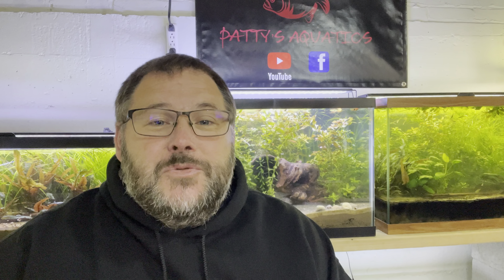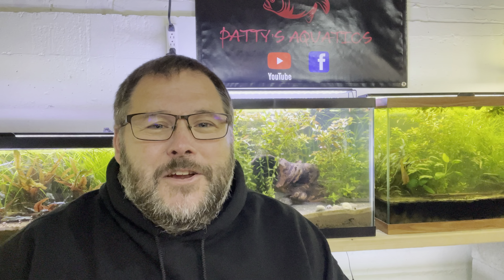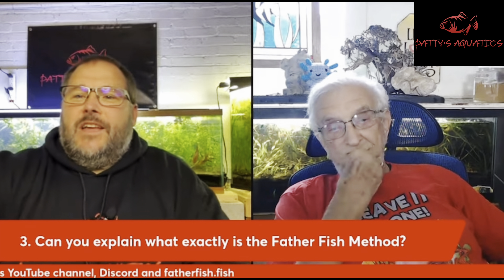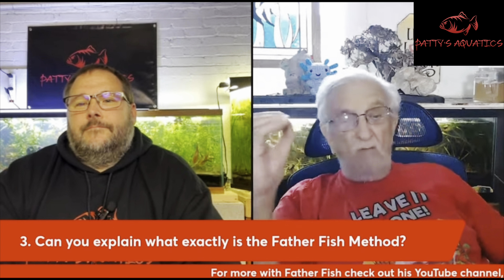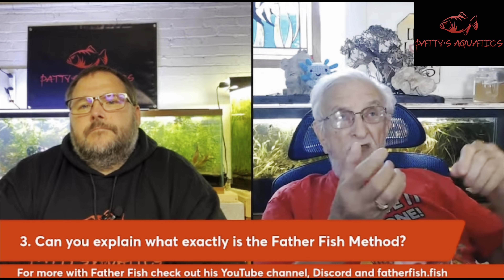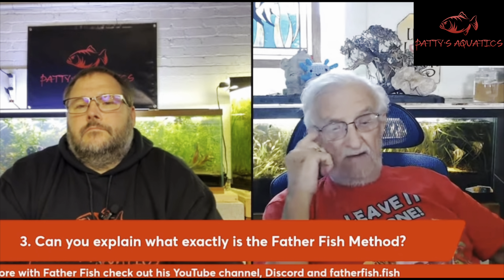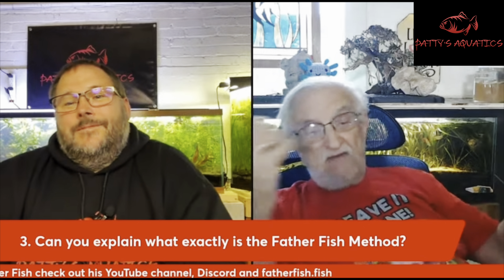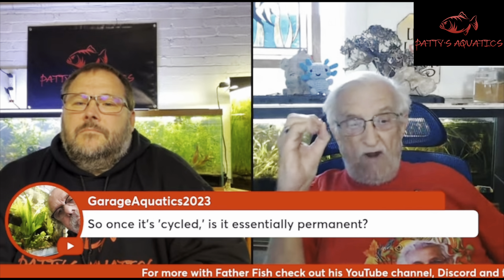What Is The Father Fish Method? One On One With Father Fish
I had the great honor to sit down with @FatherFish during a livestream and we talked about a lot of important topics regarding natural aquariums.
This will be the first in a series of 4 videos taking  topics from that stream and using them in videos to help spread the word of natural aquariums and get a better understanding of not only Father Fish’s methods, but Father Fish himself. Thetopic in this one will be What is the Father Fish Method??

I will link the full livestream below if you would like to watch it in its entirety and make sure to subscribe to Father Fish if you haven’t already also check out his Discord there is tons of useful information within it and also check out if you are interested in his plants or supplements or anything Father Fish related.

Livestream with Father Fish

Another way to support me is to become a paid member of the channel. The link is in my channel description and the perks will include shout outs during videos and or live streams, early video releases and much more including possible giveaways. So hit the join button if you’re interested.
Always remember to think outside the box and take a step back into nature 🍂🍁☘️🌱🪴🌼